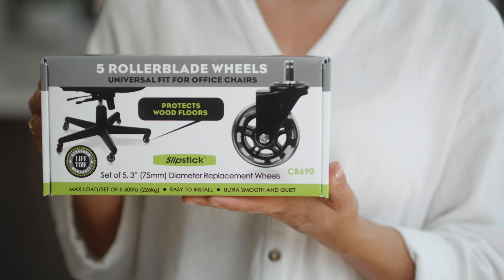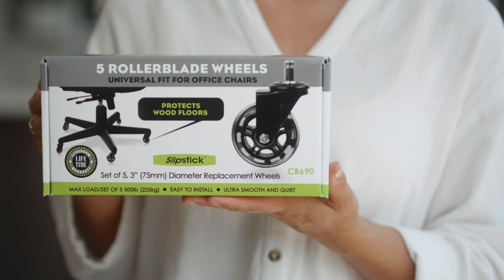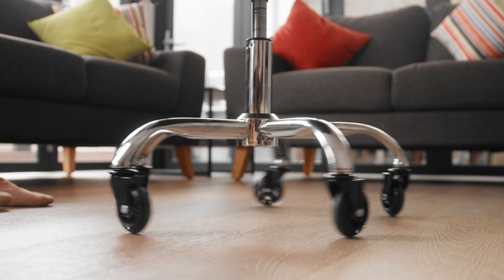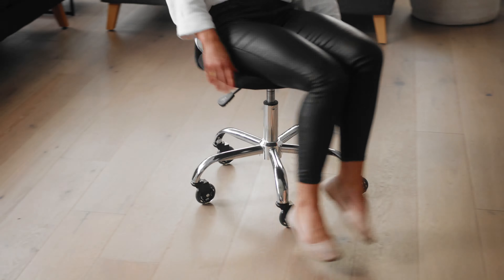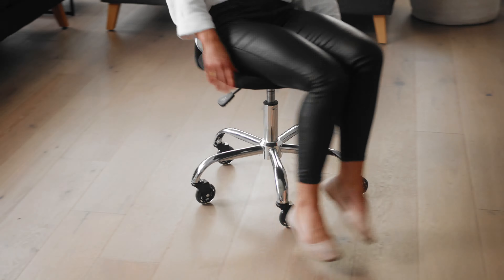PROTECT FLOORS FROM OFFICE CHAIR WHEELS: Slipstick Rollerblade Wheels - No More Mats 3" 75mm Dia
Safe on all floors - no need for a chair mat, these premium rubber caster wheels are safe rolling on hardwood, laminate, vinyl, tile, slate, carpet and protect all types of floors from rolling chairs
Smooth & quite rolling – clear/black 3 inch rubber rollerblade caster wheels roll silently smooth, have full swivel action for easy manoeuvrability
Upgrade look & performance- modernize the look and upgrade the performance of any rolling chair or stool by replacing cheap floor marking plastic casters with this stylish rollerblade caster wheels
Universal stem size & easy to install - fits most office chairs/desk chairs
Heavy duty lifetime warranty - covered by a life time warranty, these heavy duty caster wheels are durably designed for years of smooth rolling floor protection

Upgrade the rolling performance and style of your office chair with these standout floor protecting rollerblade caster wheels from Slipstick! these premium casters feature special 3” rubber roller wheels that provide Ultra smooth and safe rolling on any flooring from hardwood to carpet. These casters eliminate the need to cover your floor with an unattractive chair mat and will modernize the look of your office chair/desk area. Designed to fit most rolling chairs and attach in seconds, these casters feature universal standard size 7/16” x 7/8” stems and make an ideal set of replacement casters for rolling chairs, stools, and furniture. This set of 5 heavy-duty casters will support up to 500 pounds (100 pounds per wheel) and are covered by a lifetime free replacement warranty. Color Black/Clear.